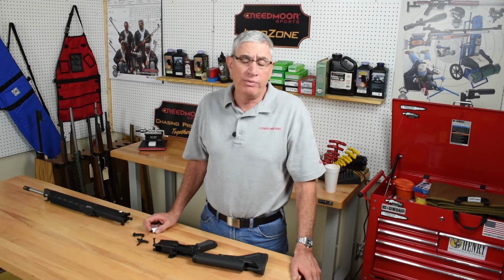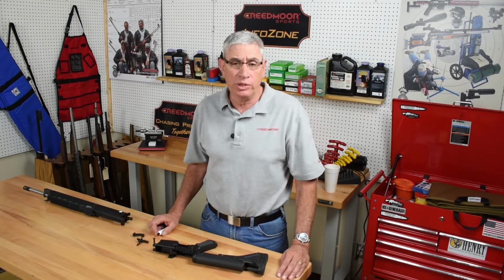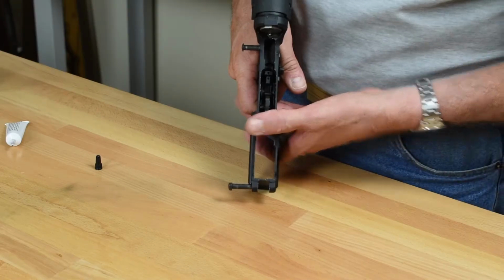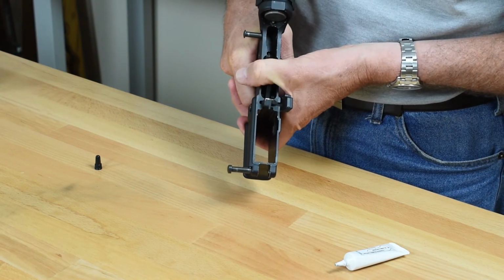60 Second Tech Tip: Simple Maintenance for a Smoother Feeling Trigger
In this 60 Second InfoZone Tech Tip, Dennis DeMille demonstrates using a simple powdered graphite lubricant to give you a smoother feeling trigger.